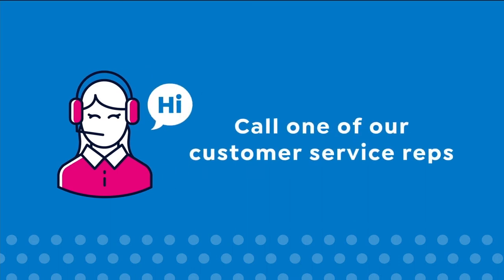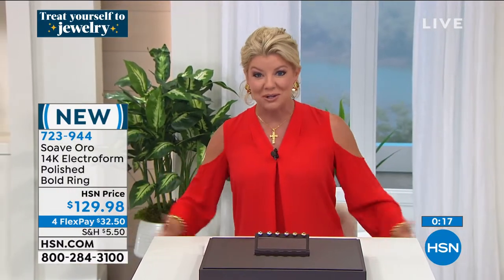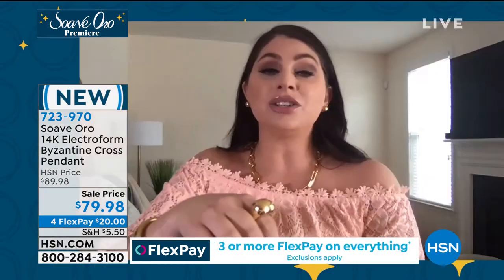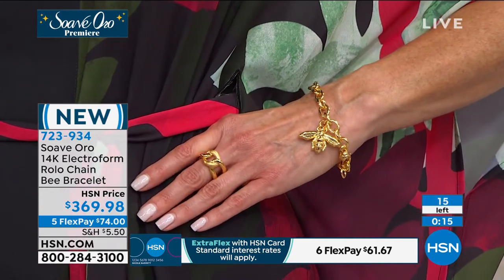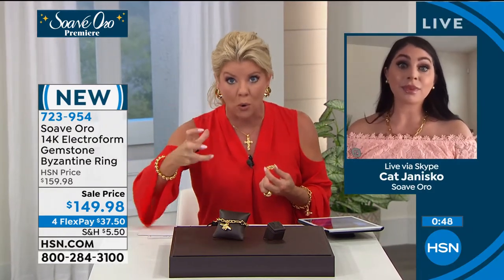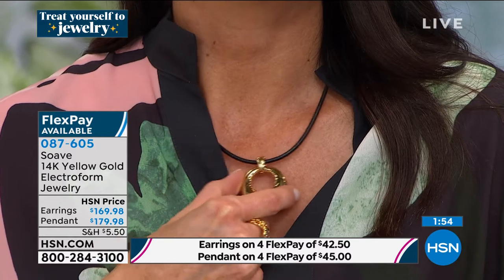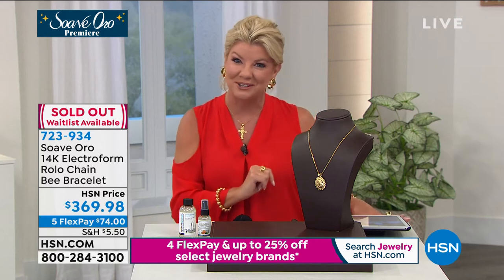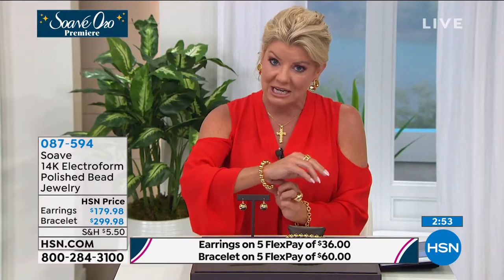HSN | Soave Oro Italian Gold Premiere 08.03.2020 - 03 PM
Discover the warmth of gold jewelry reflecting the design and culture of Italian craftsmanship.